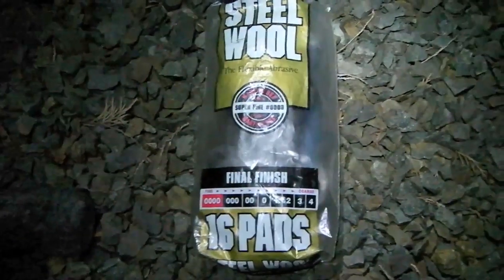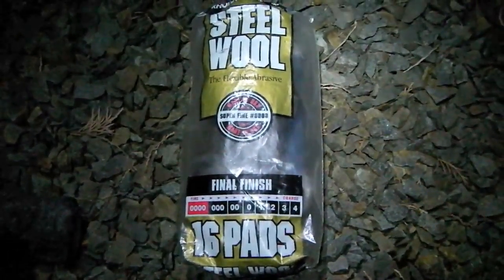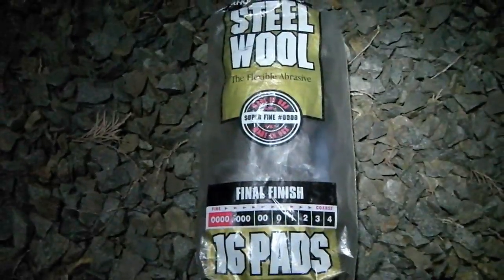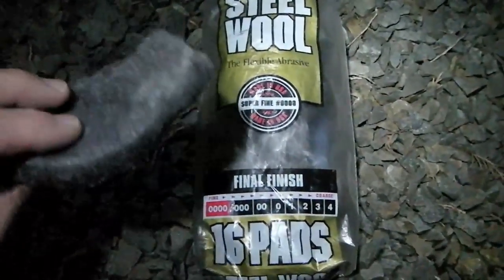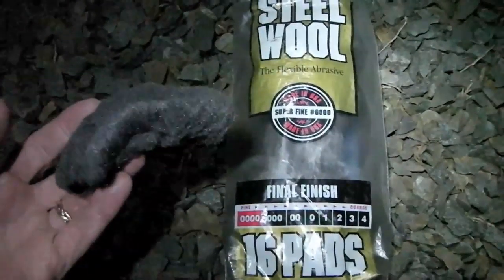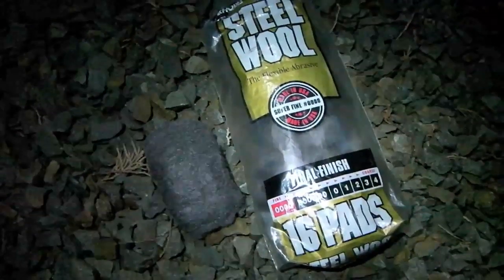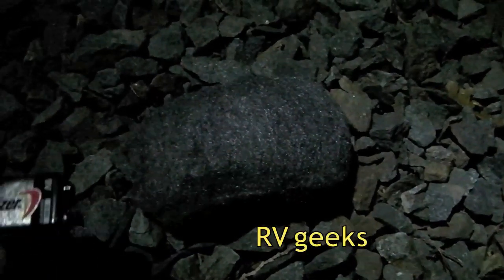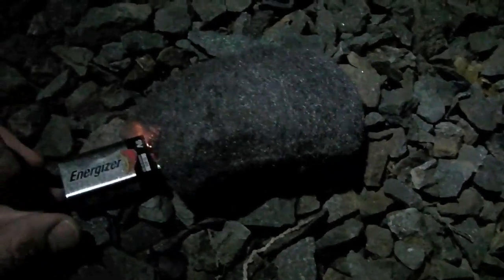HOW TO: Start a Fire with Steel Wool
0000 Steel Wool

We recently heard from an RVer who was using steel wool to stop pests from coming in near the water heater, and we realized that it might not be common knowledge that fine steel wool is EXTREMELY FLAMMABLE and burns readily.

We're outside in the dark to clearly demonstrate how easily a fire can start by allowing fine steel wool to come in contact with any source of ignition, including a 9-volt battery. Be sure to store and use steel wool away from any possible source of ignition.

As we've seen the videos of RV fires recently featured in the RVtravel.com newsletter, we know how dangerous they can be.  With so many sources of fuel, RV fires are fast-spreading and very difficult to stop.  A total loss of the RV is the likely result, not to mention the potential for injury or loss of life.

If you keep steel wool on board, be sure to store it away from any sparks, flame, electricity or batteries.  Steel wool is safe to use, but be aware of the fire danger and handle & store it accordingly.